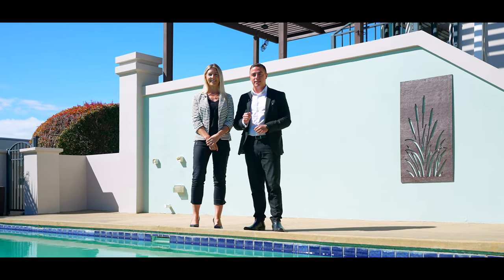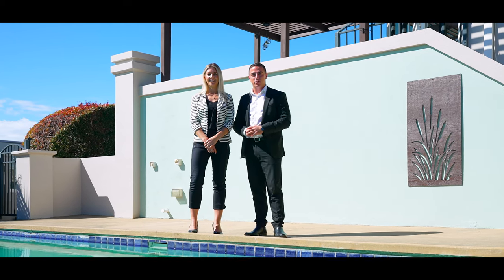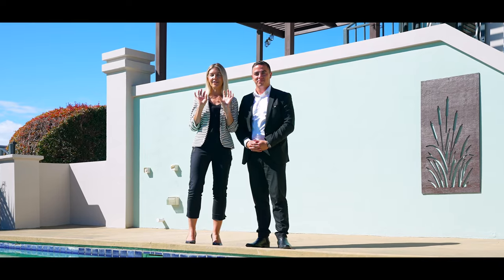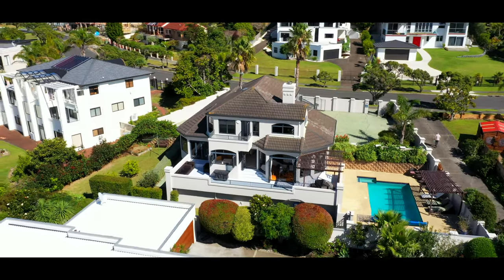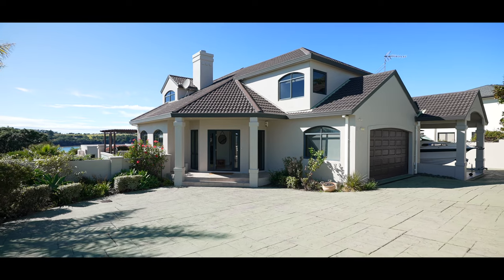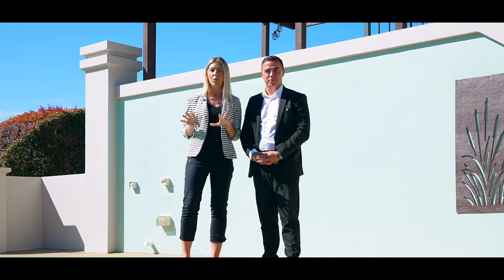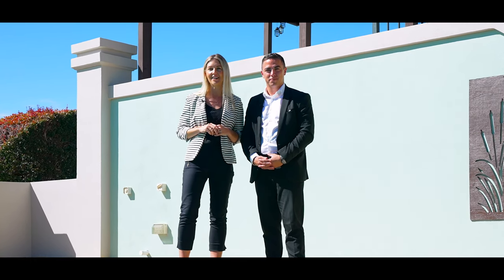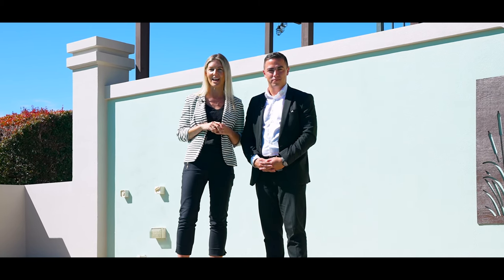SOLD by Anita & Kieran - 41 Island View Drive, Gulf Harbour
A World of Your Own

Through the automated, wide gated entrance this masterpiece presents you with a lifestyle that will remind you of holidays afar. Whether swimming laps, simply lazing by the pool or sipping cocktails while enjoying the expansive sea scapes and views of the Hauraki Gulf Islands and Coromandel beyond.  This substantial home is in perfect harmony with its phenomenal location.

Overlooking Okoromai Bay and Shakespear Regional Park, boasting views from almost every room in the house. Its generous proportions are evident with plenty of warm, comfortable living spaces to find respite, entertain and work from home.

The accommodation on offer is the complete package with 4 bedrooms plus an office or fifth bedroom, 2 bathrooms plus additional powder room, two living areas and an open plan kitchen finished in native Rimu timber cabinetry with access out to the deck for ease of entertaining.
The master suite, featuring walk-in robes, ensuite bathroom, and kitchenette, flows out onto the decking area and enjoys sea views.  Having external access, it also provides options for accommodating extended family or guests.

Loads of off-street parking, including a supersized covered carport, designed specifically to accommodate the boat or campervan. There’s also a large basement storage area that would make the ideal mancave or workshop.

With its north easterly aspect you’ll enjoy the very best of the sunshine right throughout the day. At night you’ll be mesmerised by the galaxy above, so magical and clear thanks to the air quality, tranquillity and minimal light pollution offered in this elite location.  It really is paradise on earth and a rewarding escape from the commotion of town.

Sit on your high parapeted balcony and spot the orcas frequenting in the bay with the parrots and Tui flight path above whilst watching the cruise ships roll in, with heaps of other maritime traffic to keep your eyes occupied this outlook will blow you away.

Convenient to all needs and desires including world class golf courses and beaches, Shakespear Regional Park, decile 10 schools, shops, cafes and restaurants...The list goes on! For anyone commuting to the city, you have the option to replace your traffic woes with a leisurely ferry ride from the nearby Gulf Harbour marina. All this within walking distance of home.

Lots on offer that simply must be seen, come check it out!

**A building report is available